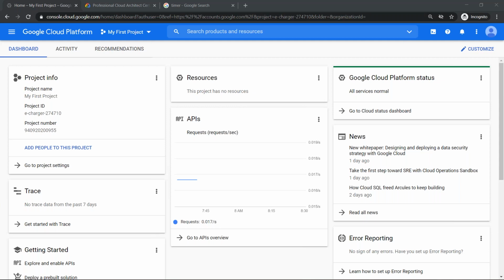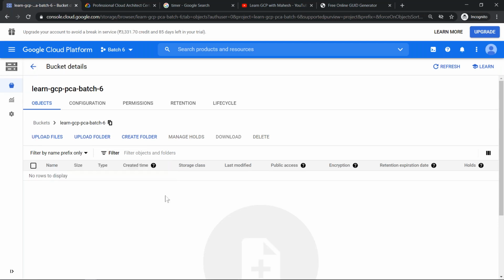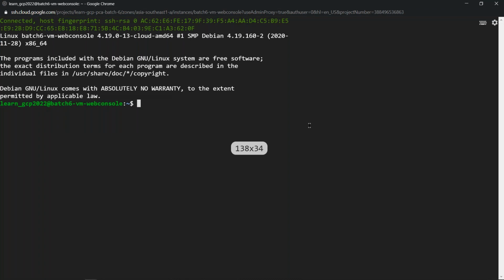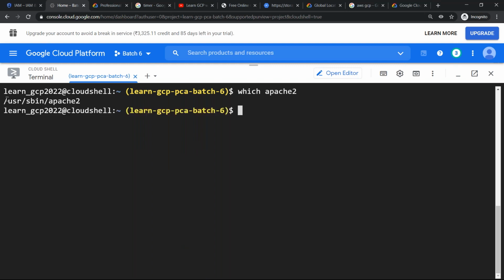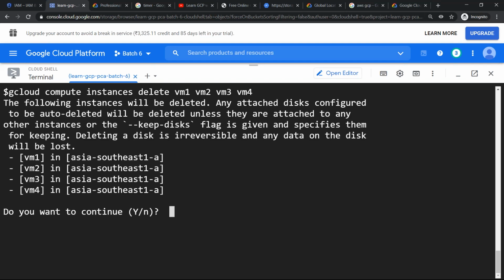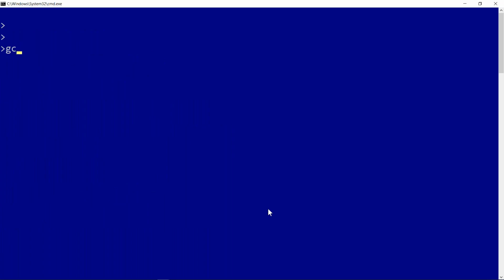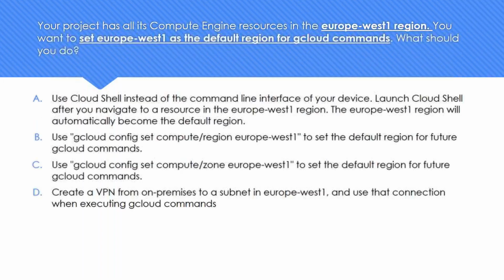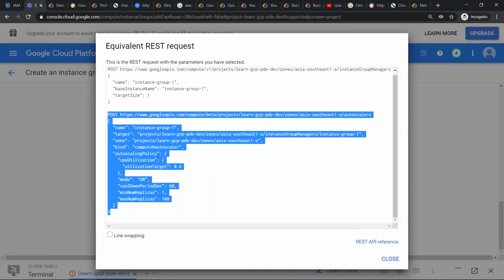Continuation of Introduction to Google Cloud Platform (GCP) - Beginner | GCP World Wide Training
Introduction to GCP
What is Google Cloud Platform (GCP)?
Introduction to Google Cloud Platform
GCP
Google Cloud Platform
GCP World Wide Training
Continuation of Introduction to Google Cloud Platform
What is GCP introduction?
What is GCP explained?
What are the basics of GCP?
What is GCP in software?
Why is GCP important?
What is GCP best for?
Where is GCP used?
What are examples of GCP?
What is GCP knowledge?
What are the 3 main GCP principles?
What is GCP full form?
What are components of GCP?
What is GCP developer tools?
What are the 7 benefits of GCP?
What is the main objective of GCP?
What is GCP and its services?
Which language is used in GCP?
What type of database is GCP?
How data is stored in GCP?
GCP Day 2
Google Cloud Platform Day 2